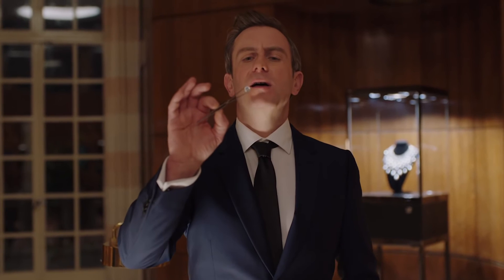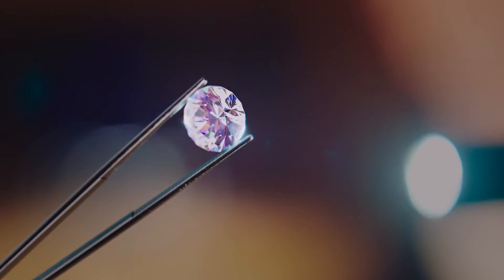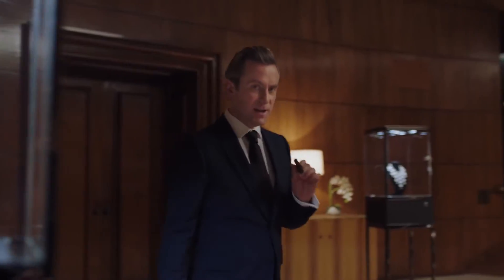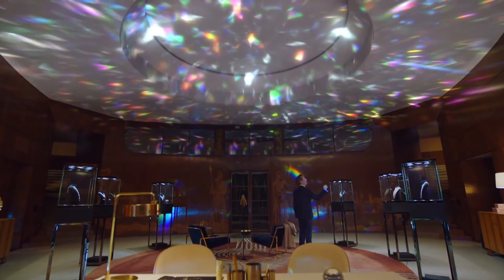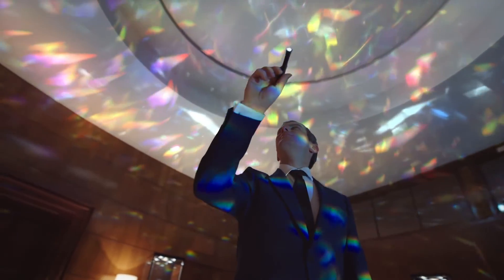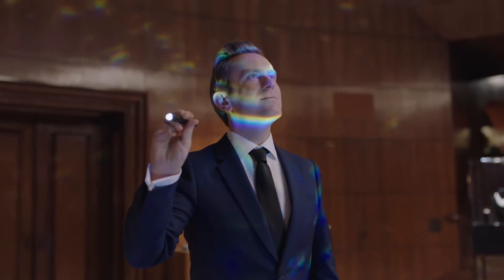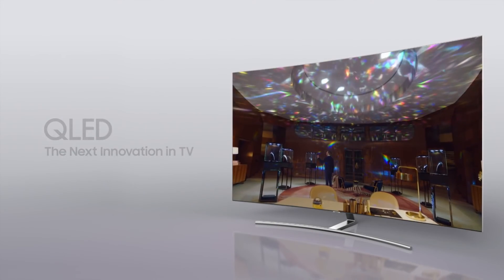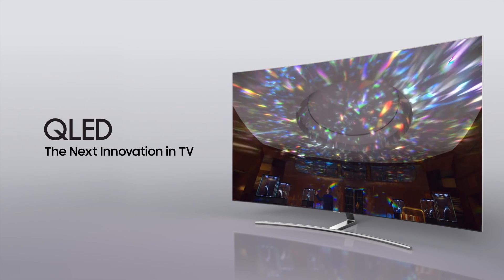Samsung QLED TV - Šta je Quantum Dot?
Kada je u pitanju kvalitet slike i dijamanta, svetlost i boje čine sve. Ko bi bolje objasnio kako QLED TV Quantum Dot tehnologija pretvara  svetlost u savršene boje bolje nego ekspert za dijamante?